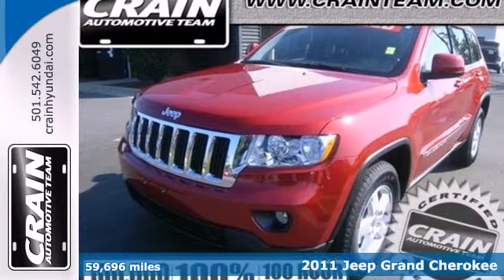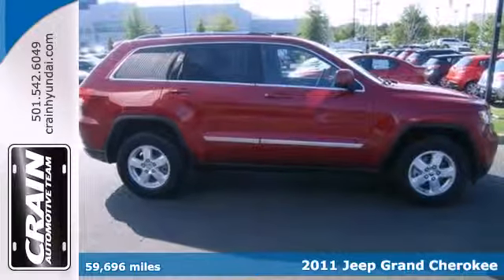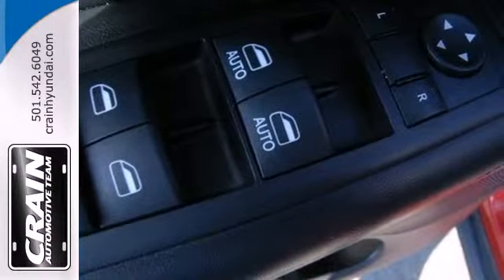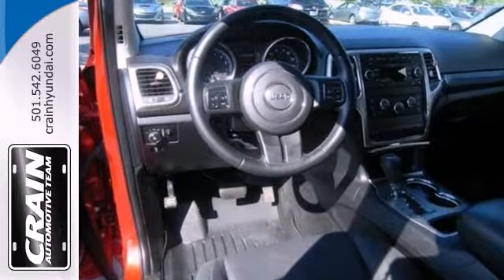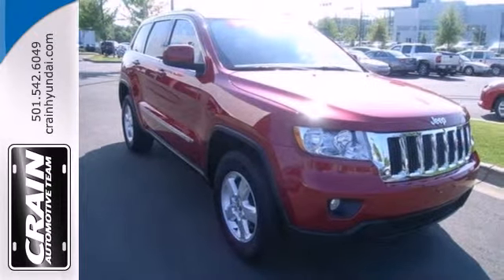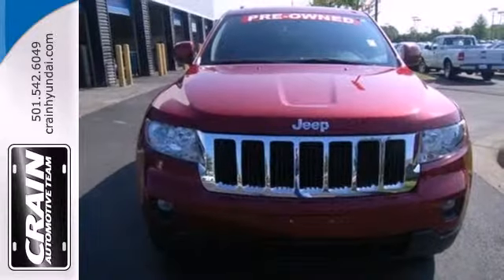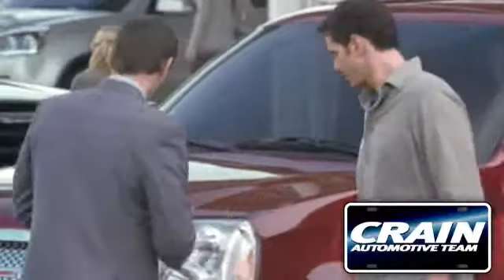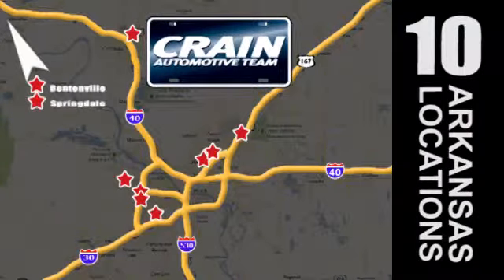2011 Jeep Grand Cherokee Little Rock AR Bryant, AR 3HF1440A - SOLD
Year: 2011
Make: Jeep
Model: Grand Cherokee
Trim: Laredo
Engine: 3.6L VVT V6 Flex-Fuel Engine
Transmission: Automatic
Color: Inferno Red Crystal Pearl
Interior: Black
Mileage: 59696
Stock #: 3HF1440A

Address:
11701 Colonel Glenn Rd